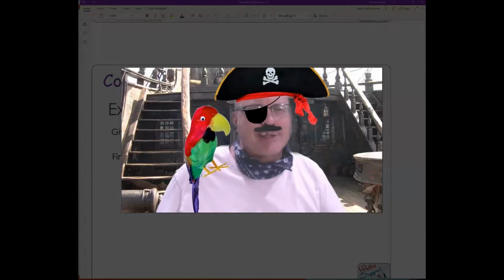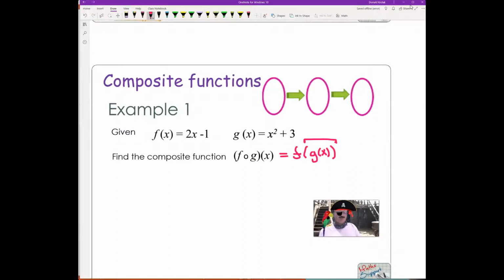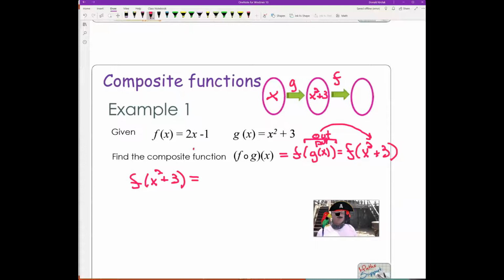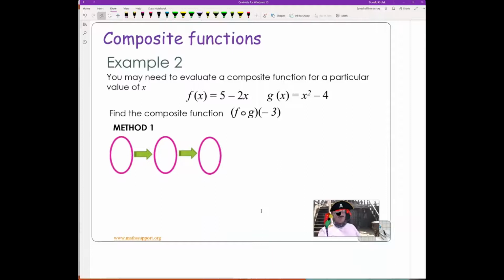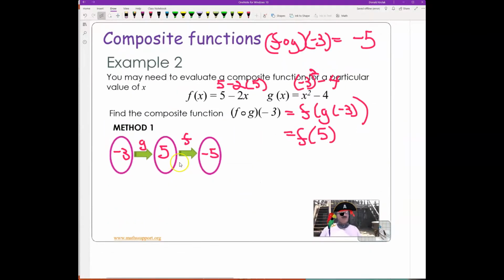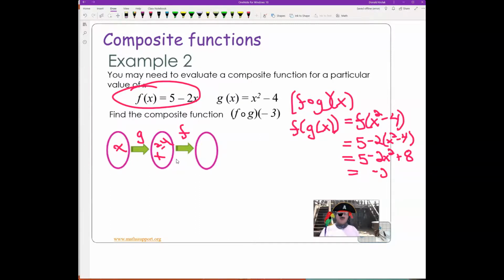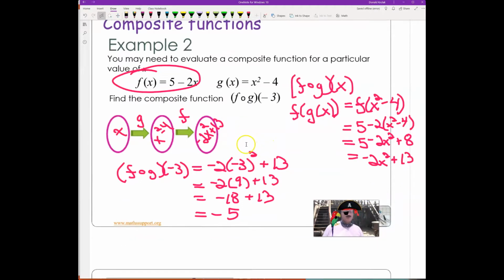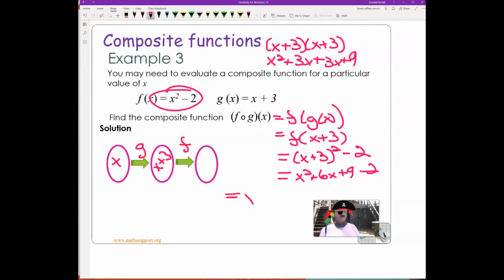IB MAA Section 2.5 Create Compositie Functions